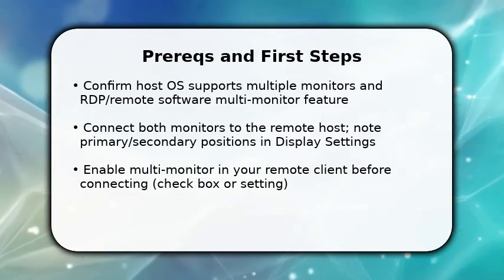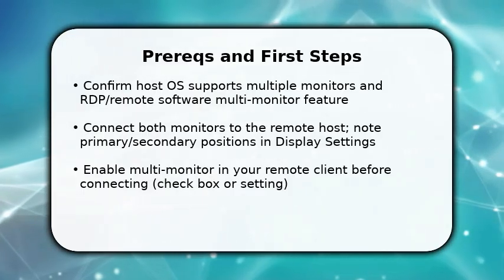How to Setup Dual Monitors on Remote Desktop - Easy Guide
Discover the step-by-step process of setting up dual monitors on a remote desktop for enhanced productivity. This guide simplifies complex configurations, making it accessible even to those with limited tech experience.